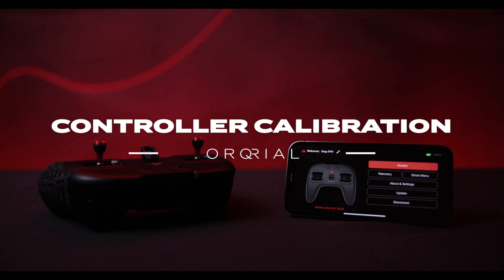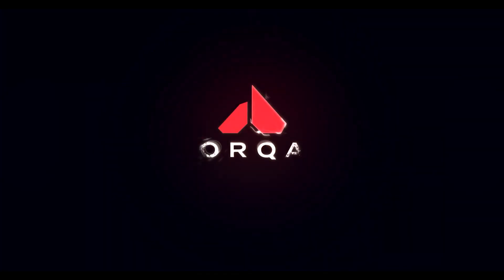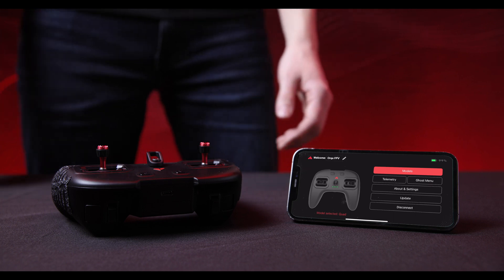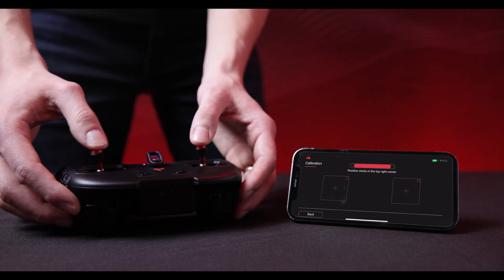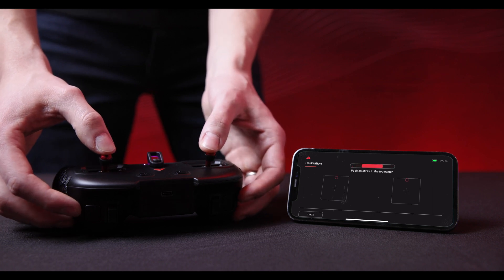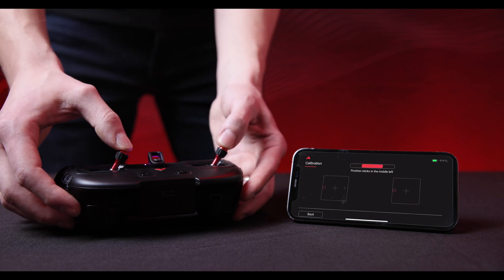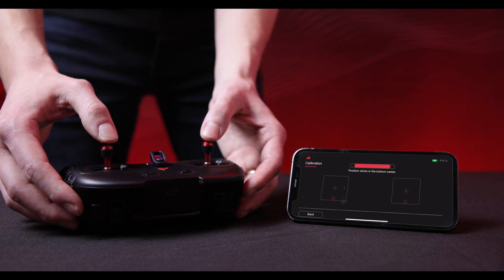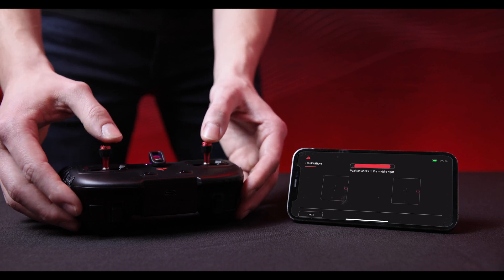Orqa FPV.Ctrl Controller calibration | U.S. Drone Soccer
How to calibrate the Orqa FPV.Ctrl Controller? Here's a full tutorial made by our friends at @OrqaFPV !